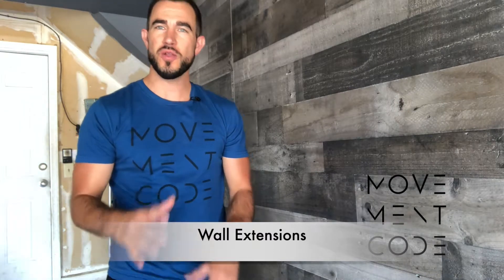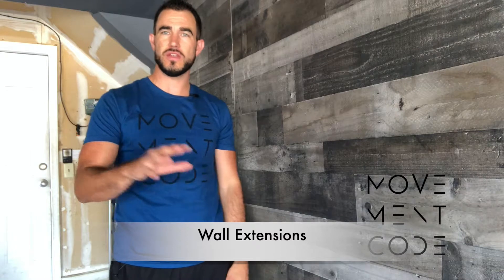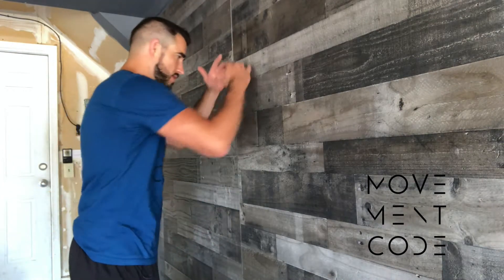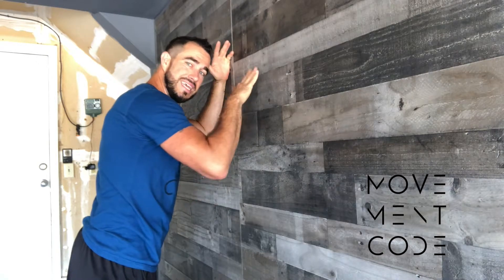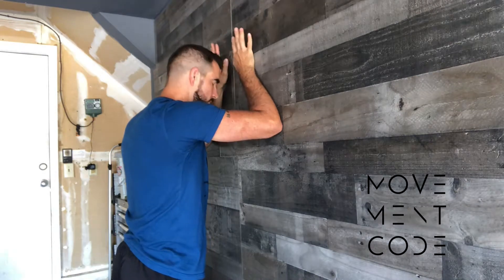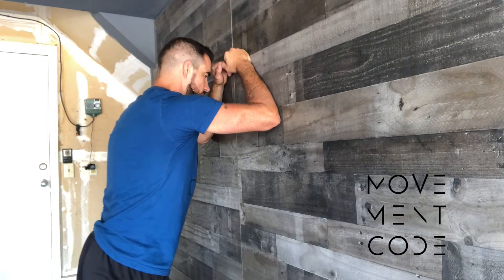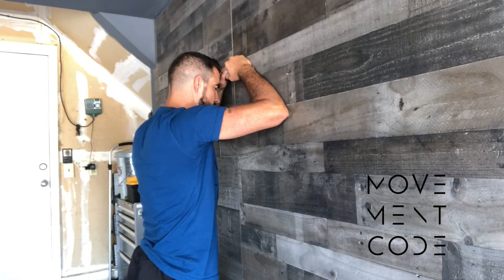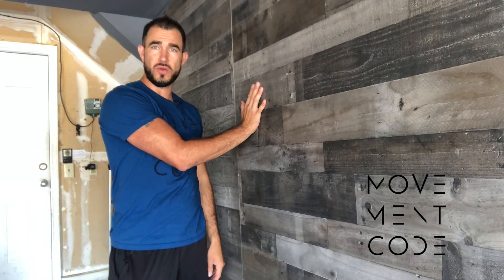Wall Extensions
Wall extensions are another great alternative to McKenzie extensions if getting up and down on the floor is not an option for you.  The key is to keep the lower back nice and relaxed and go through passive extension to alleviate discomfort, and tensions